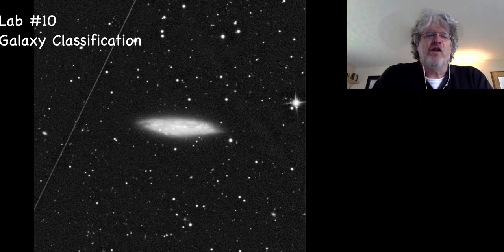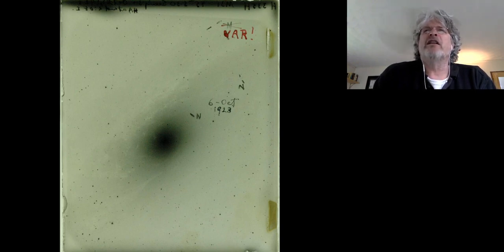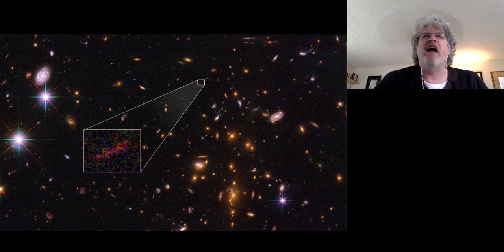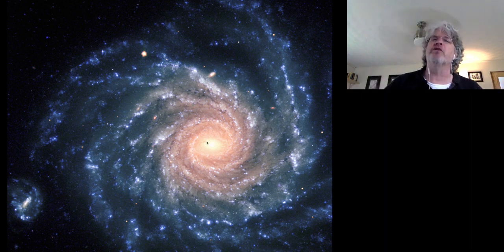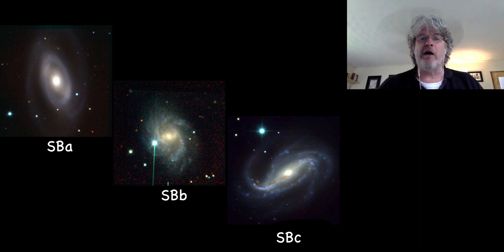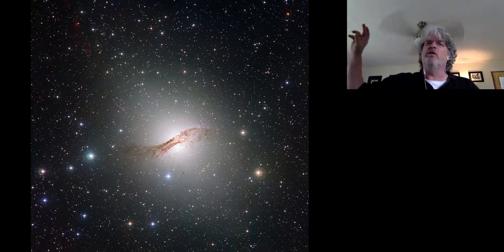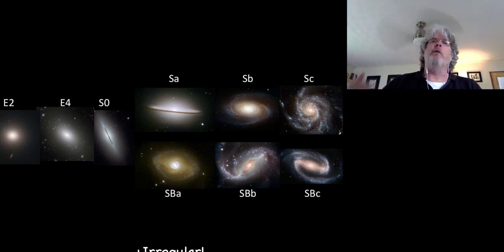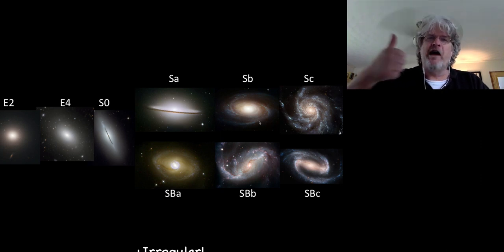AST 1002 Lab #10 - Galaxy Types